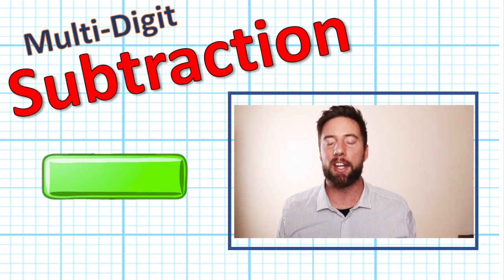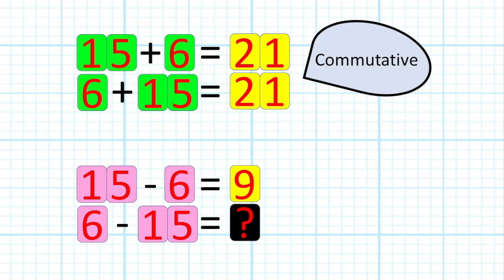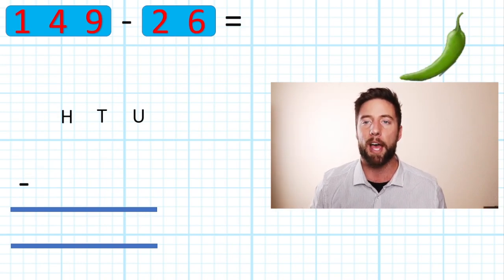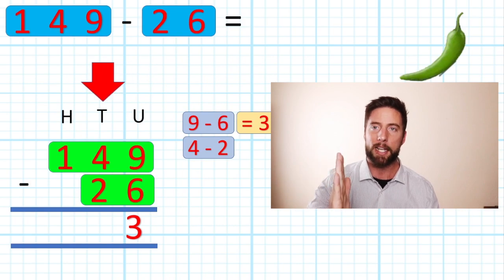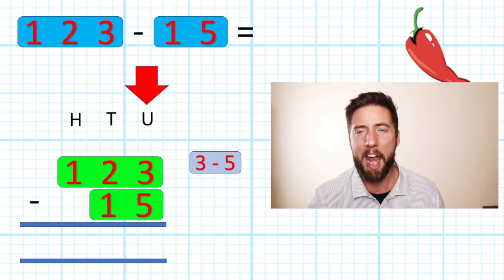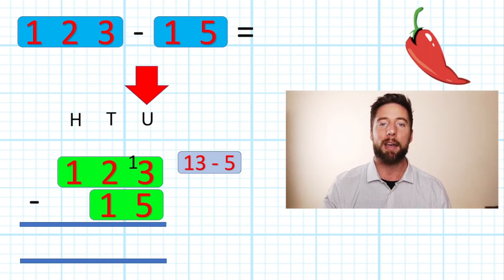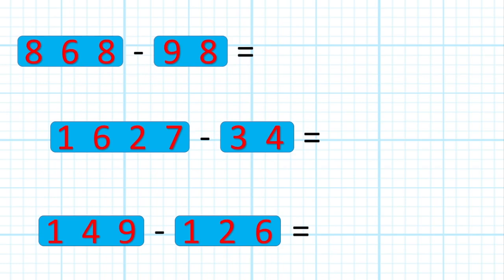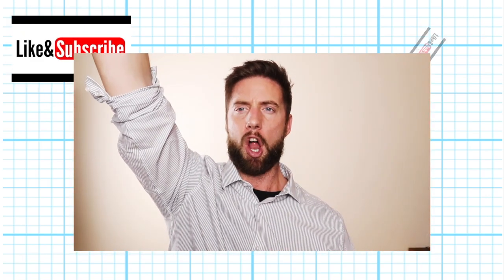Column Subtraction Year 5 | The Maths Guy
Column subtraction year 5 by The Maths Guy

Need to know How To Subtract Large Numbers using column method? Then look no further than this explanation video. Learn how to subtract large numbers using written column method.
The Maths hero is here to help you with all your mathematical needs.
Follow these instructions to help you become successful at maths and avoid making any small mistake.
Just a 10 minute lesson a day will help you to learn the entire British Curriculum in no time!
Join our online family and become more confident and learn in a fun and motivating way.